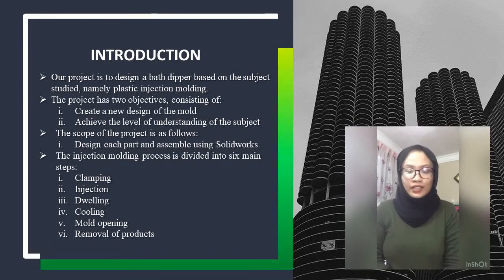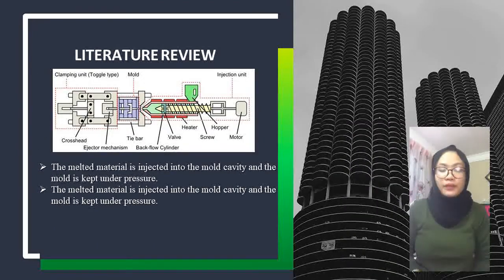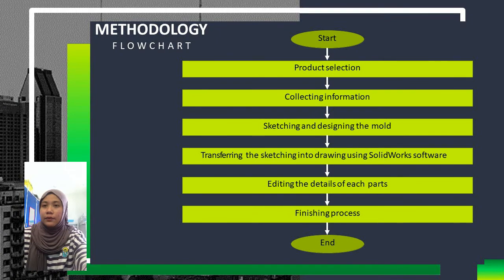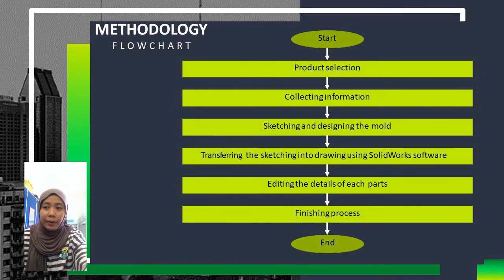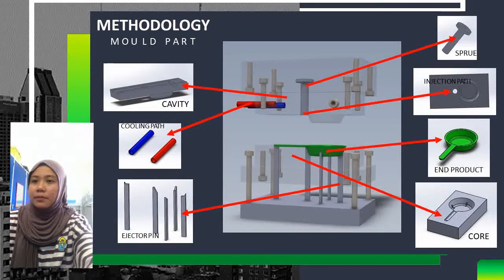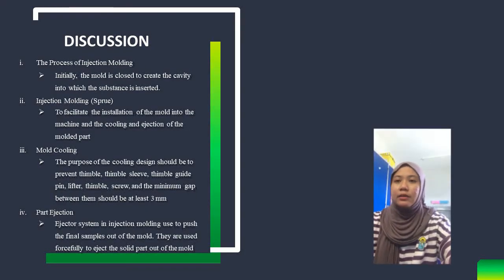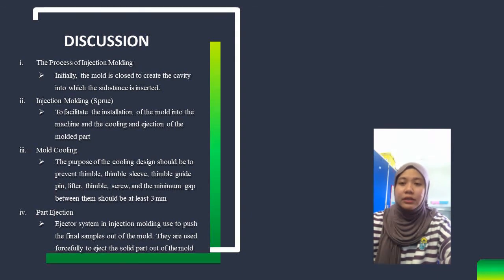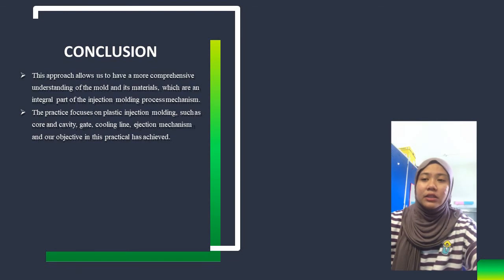PIM project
Nabilah Husna Hasbullah
Erra Saffirra Sahrel